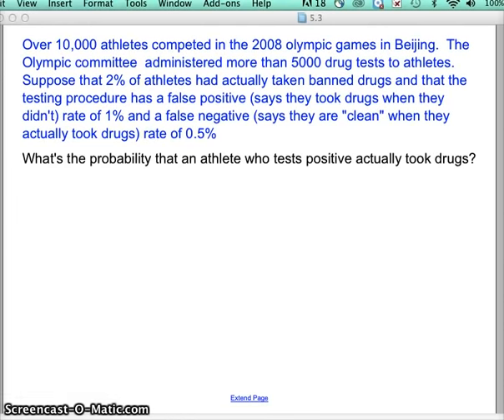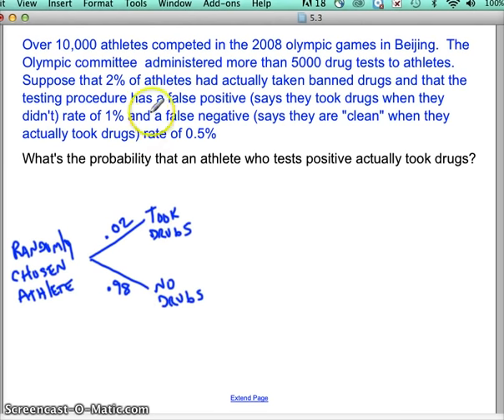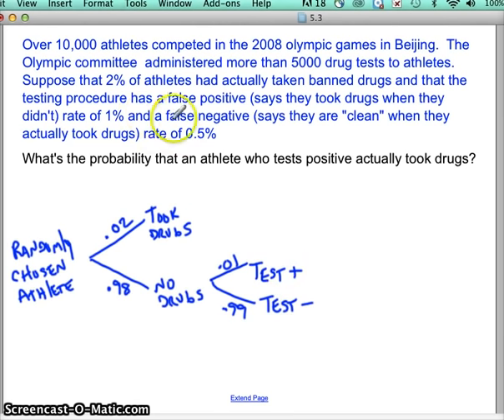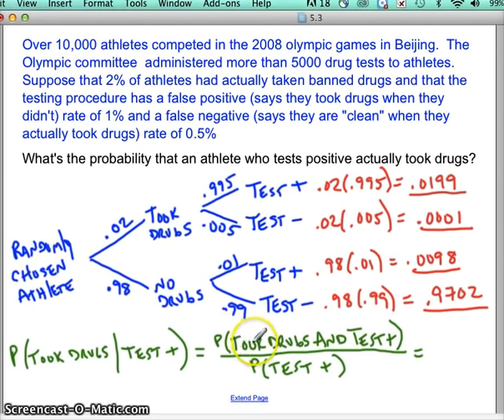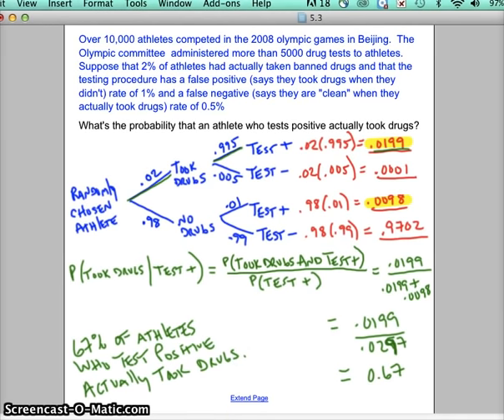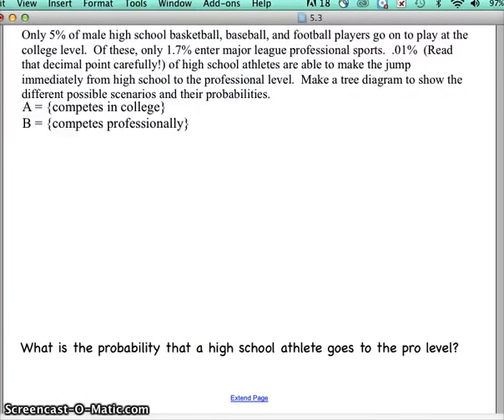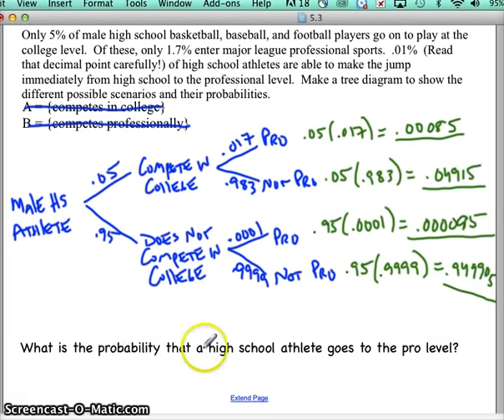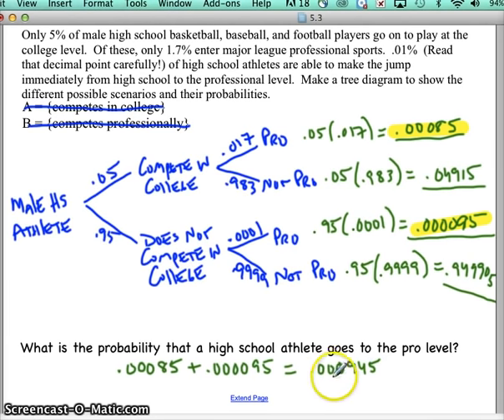5 3 Day 2 Video #1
tree diagrams probability